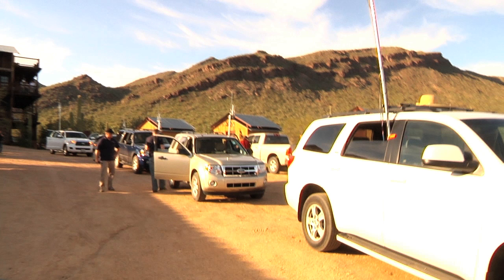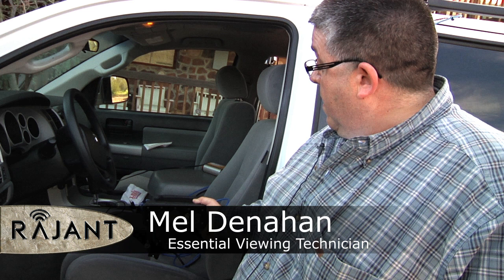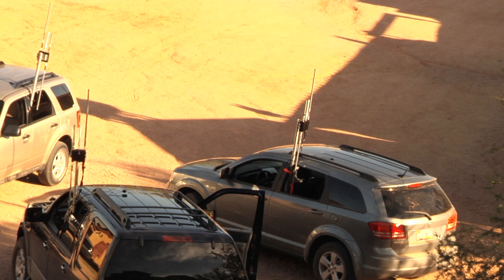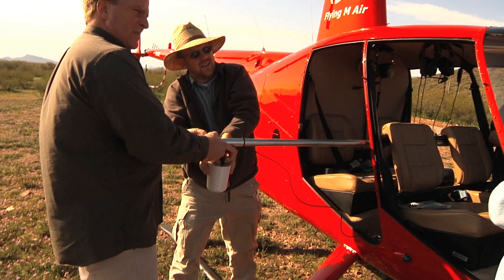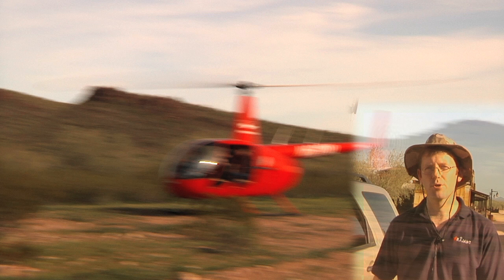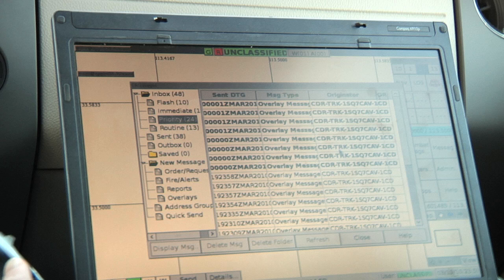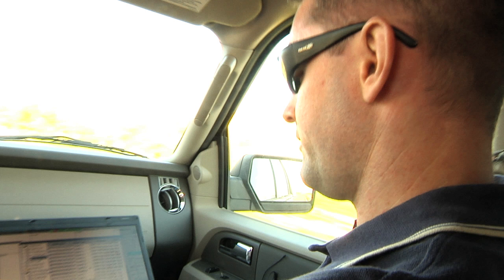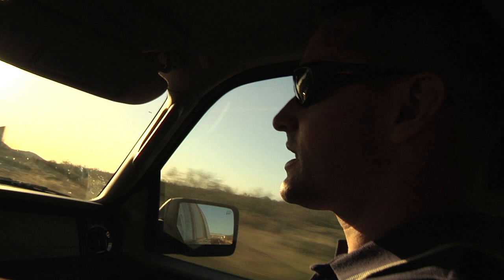Rajant MTS Demonstration (HD)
Rajant Corporation partners up with various companies to demonstrate their Motion tracking system using the Breadcrumb LX3 and LX4